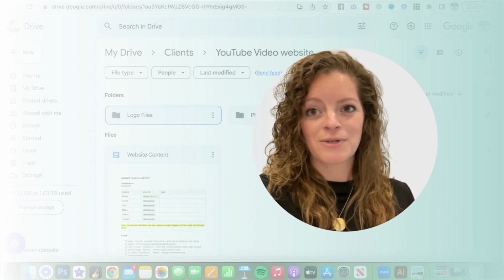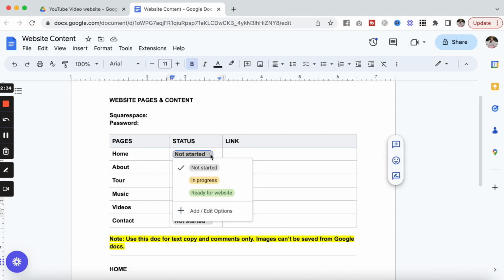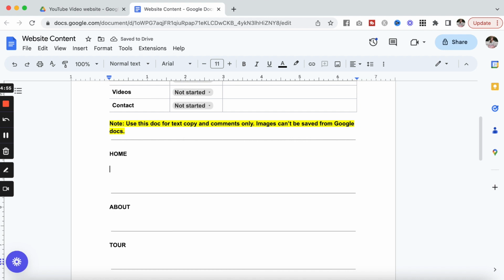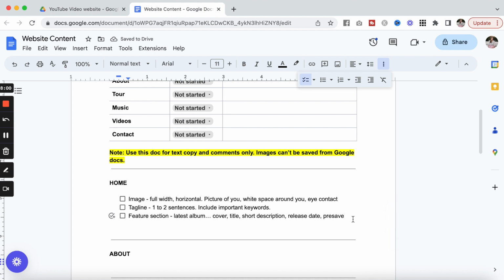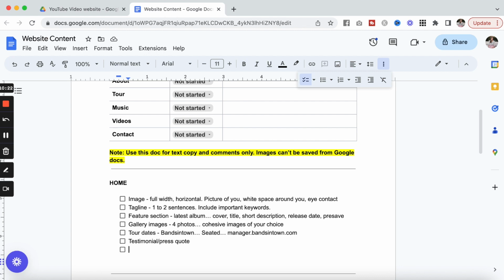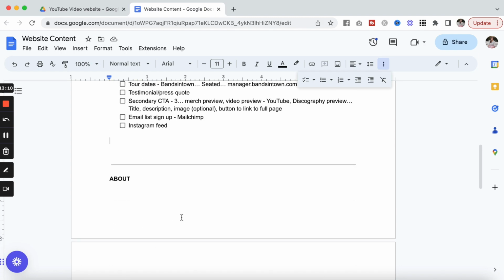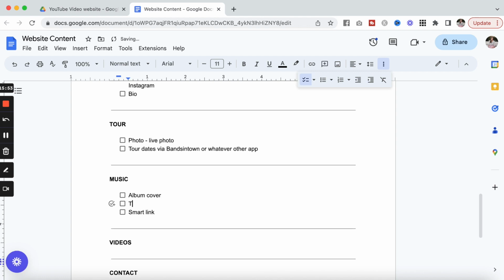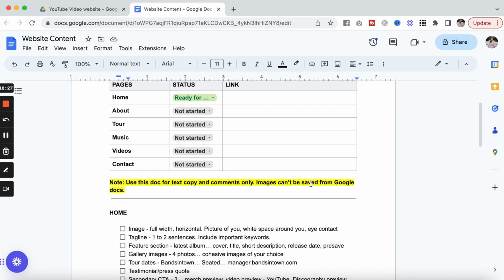How to Organize & Create Website Content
A big question when starting a new website project is, "how do I organize and create website content?" Which is understandable! Content creation can feel very overwhelming, especially when you're wanting to put your best foot forward online! What to include? How to organize? Where to start? This video will cover it all!

Almost 7 years ago I bought the designingtherow.com domain name. My coding and design skills were ready to go, but when it came to figuring out what content to include on my own website... I remember feeling extremely lost. I made notes about websites of other businesses that I liked to try to help guide me. And even then, I changed my website all 👏🏼 the👏🏼 time!

Maybe you know that feeling too? Maybe that's you right now??

Well, during the past 7 years I've worked with over 200 website clients and have learned a few things about website content. I've even created my own process to help clients organize and create their own content. And today, I'm sharing that process in a tutorial video on YouTube.

On the surface, this process seems SO simple. It took me quite awhile to not only hone in on the content creation/organization piece of the puzzle, but nail down how to *simplify* the process.

And now here we are - the 2023 version of the Designing the Row® content creation and organization process... my easy and exact steps so you can follow along!